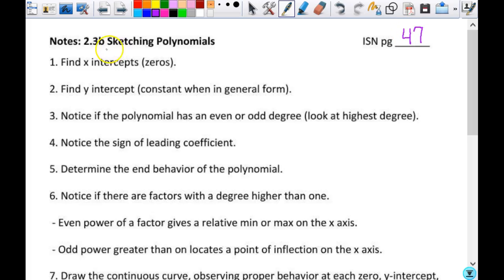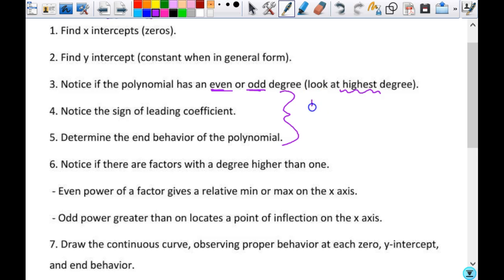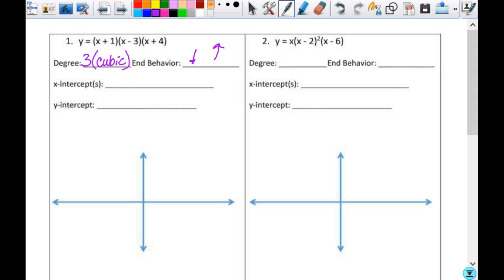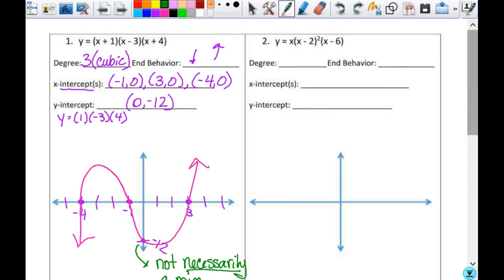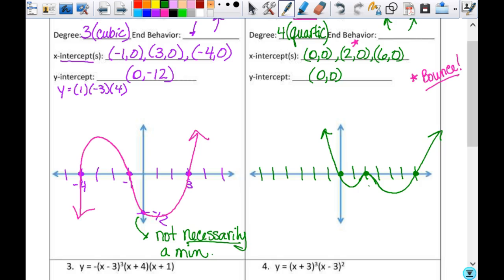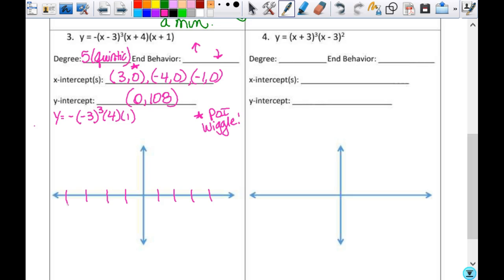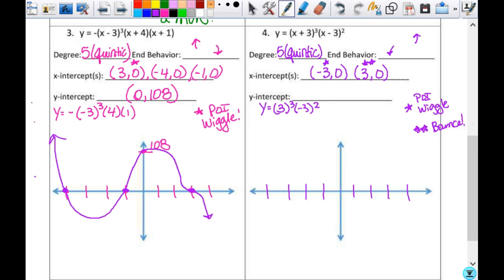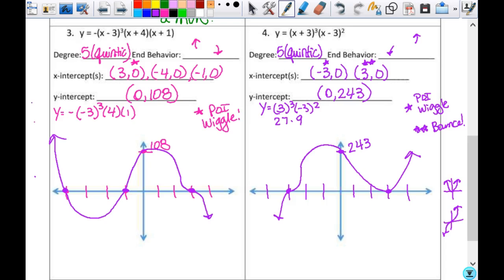Sketching Polynomials 2PPC1819